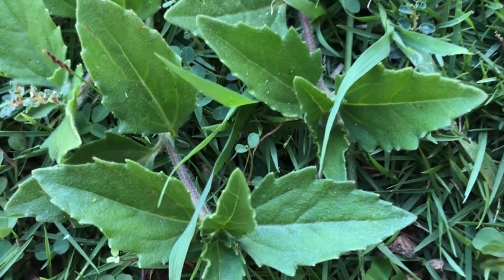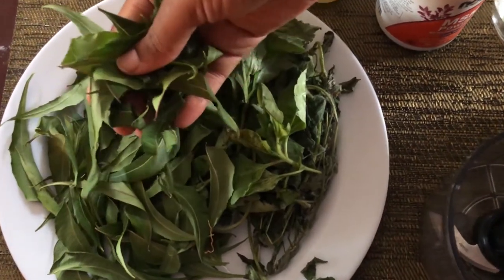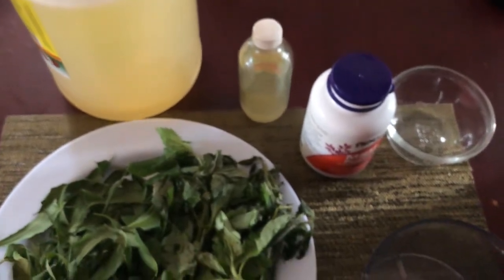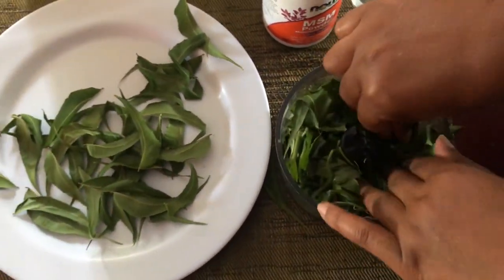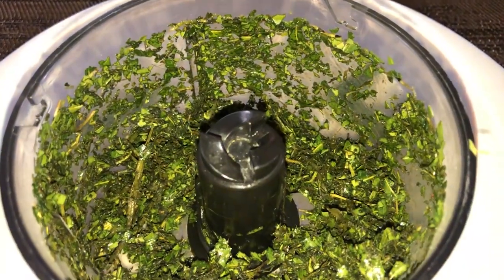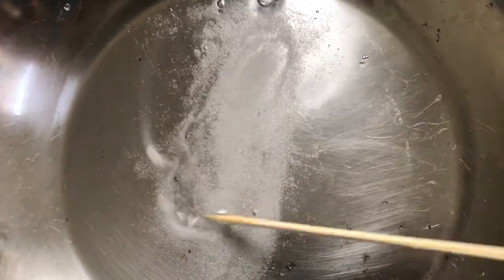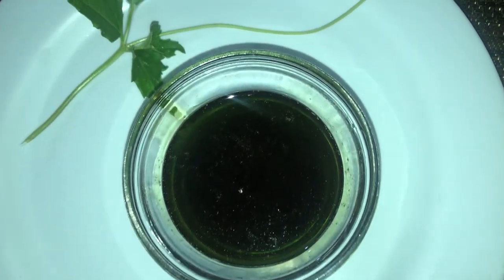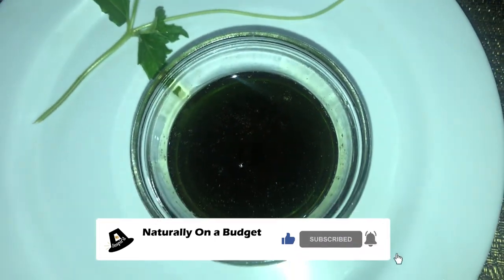Tridax Procumbens (Coat Button) Hair Growth Oil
Tridax Procumbens or Coat Button Hair Growth Oil.